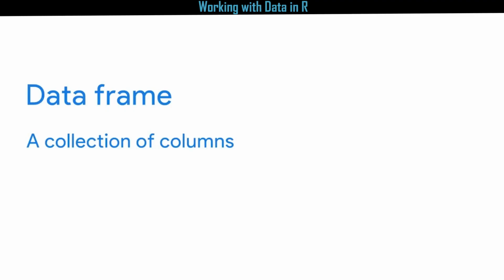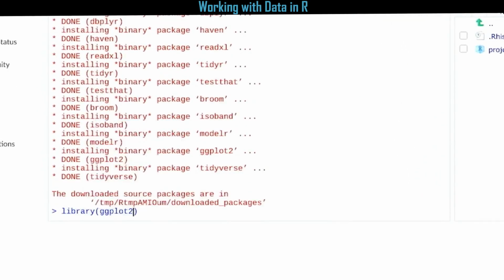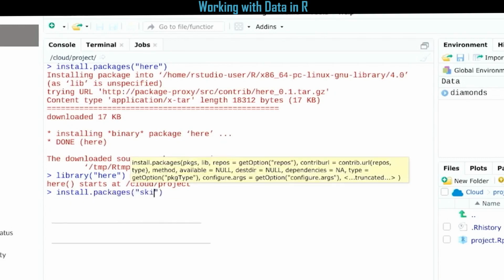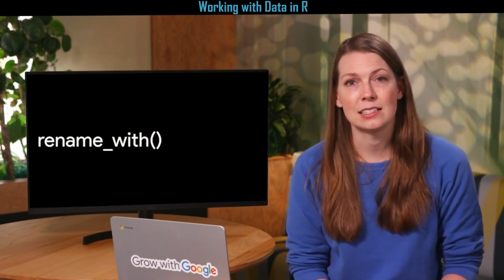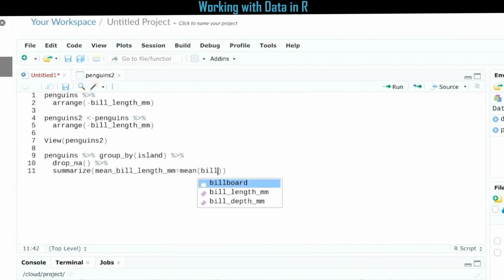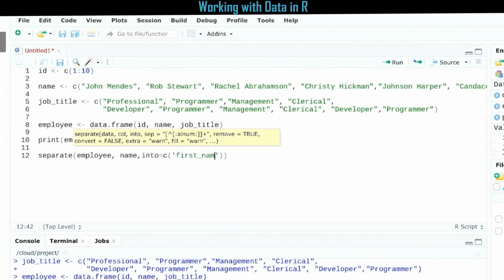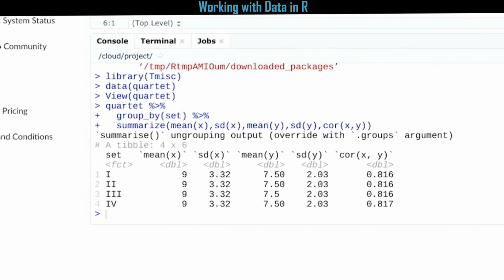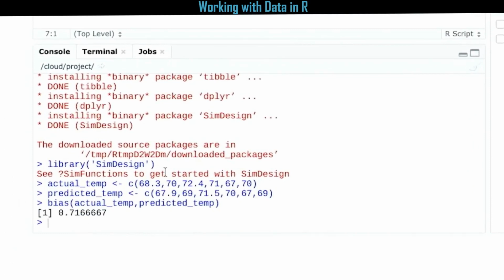Google Data Analytics Certificate | How to Work with Data in R [Video 3] - Course 7